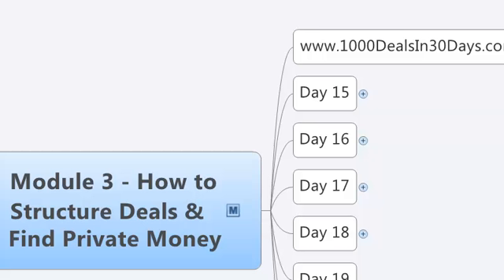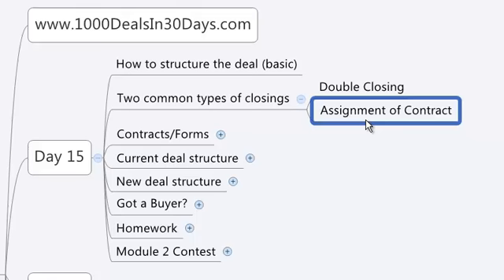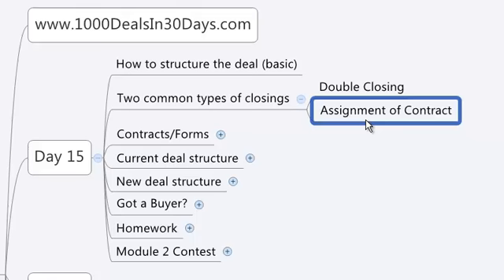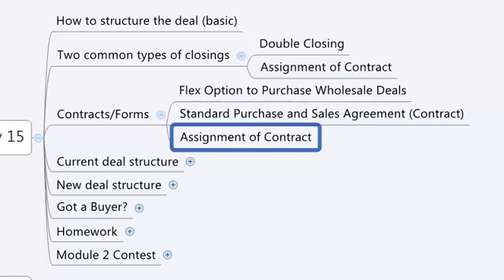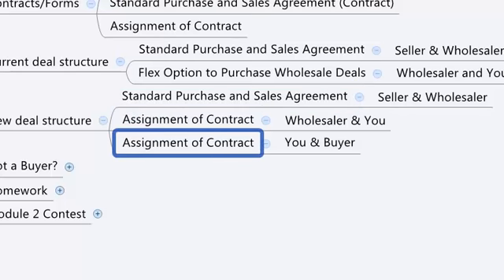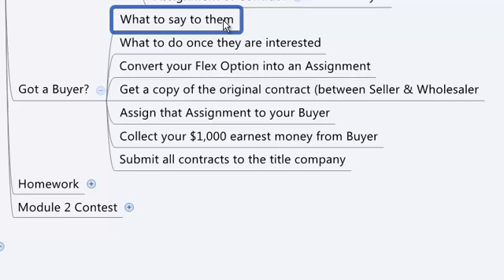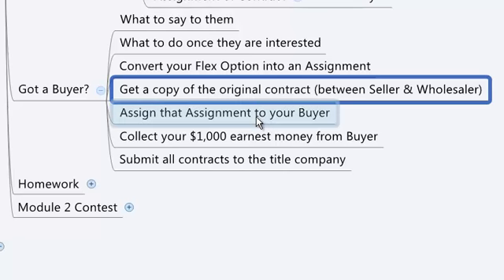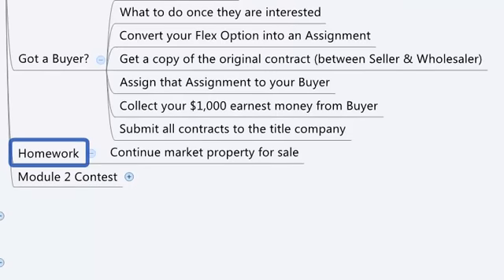How to structure the deal (basic)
Tim Mai teaching how to structure the deal